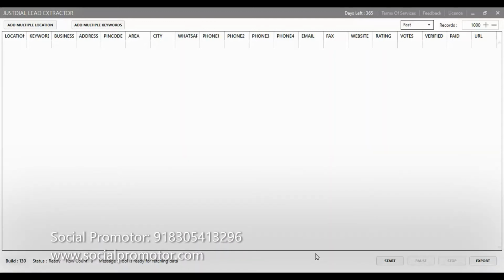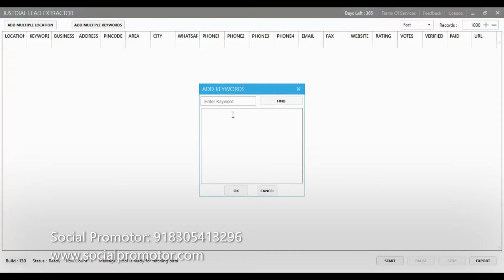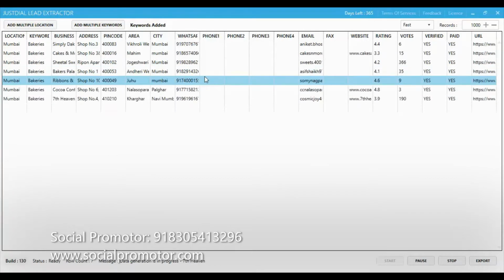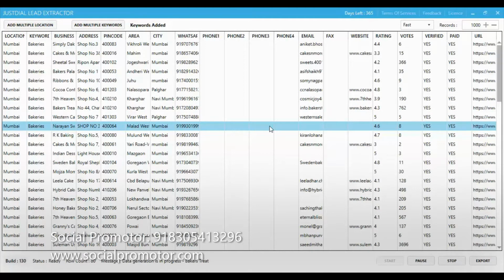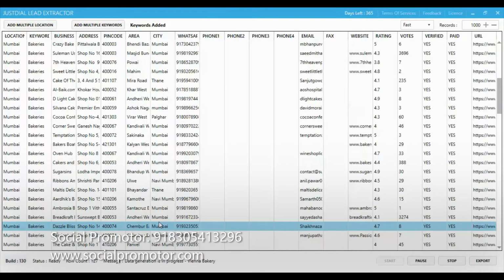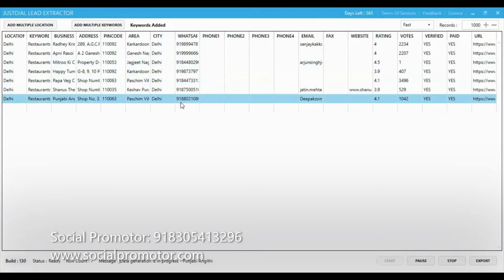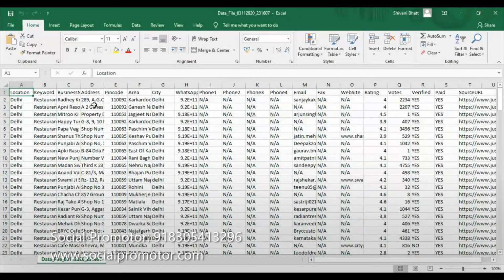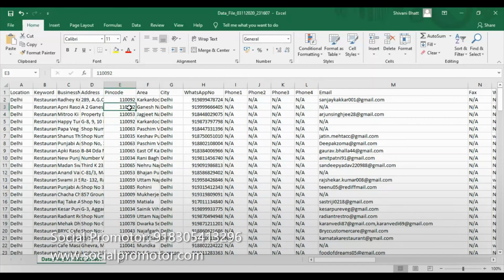JustDial Lead Extractor in English | Get Data for Marketing | Get Justdial Real Number | 8305413296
𝗙𝗲𝗮𝘁𝘂𝗿𝗲𝘀:
✔Easily extract data from Justdial
✔Generate desired data within seconds
✔Justdial  Extractor can Intelligently Collect Bulk Customer Data for Marketing Purpose.
✔Users Can Collects Thousands of Leads in One Click.
✔Unlimited Data Extraction No Limitation.
✔Fast Extraction.
✔At The End, You Will Receive a List of Extracted Leads From Website in excel format.